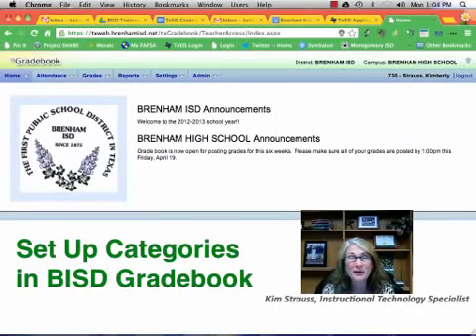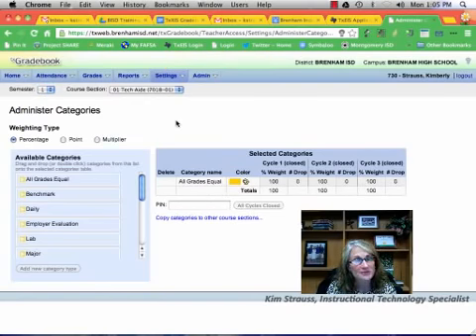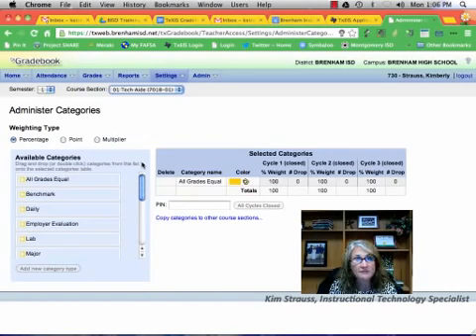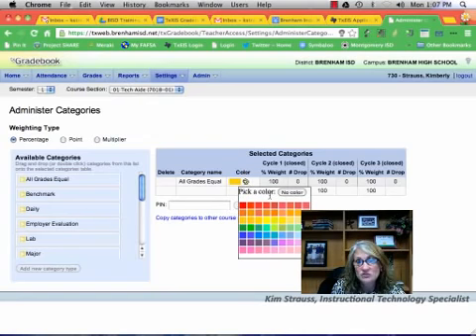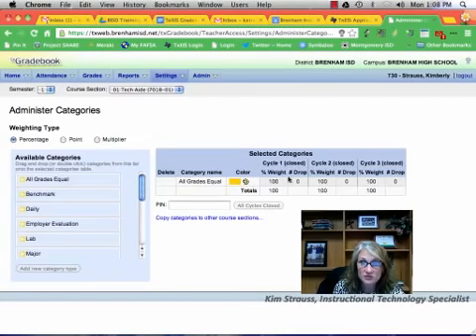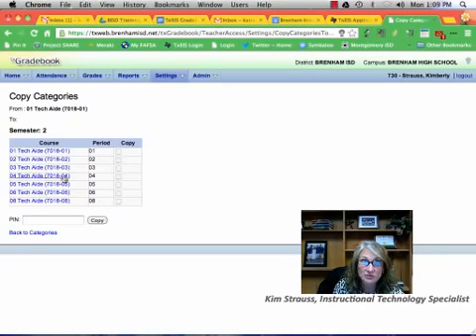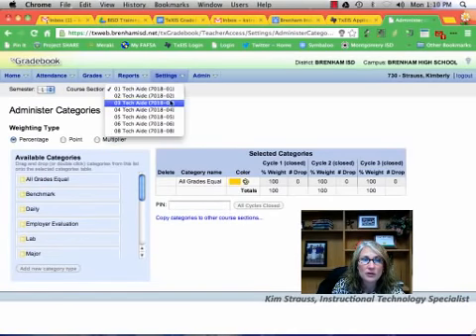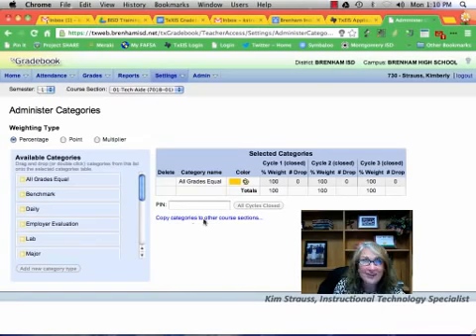Set Up Categories